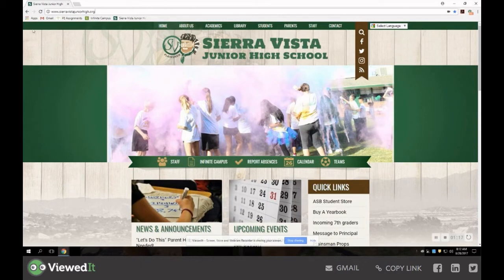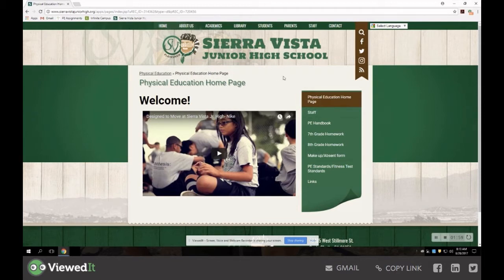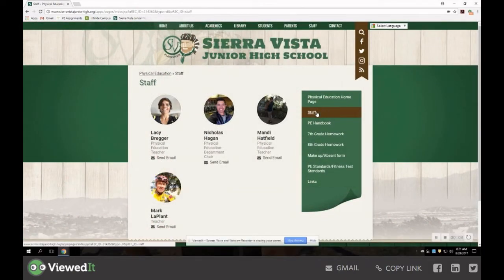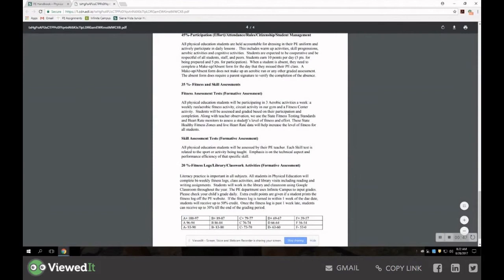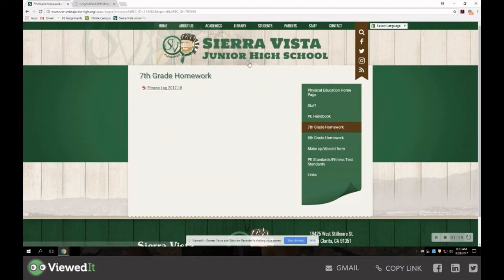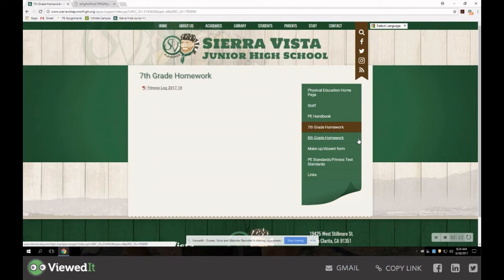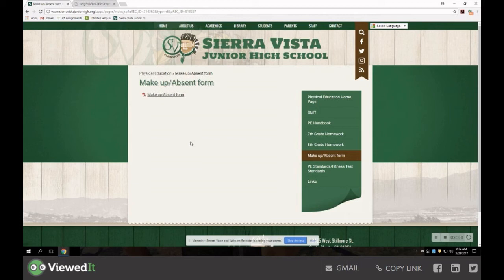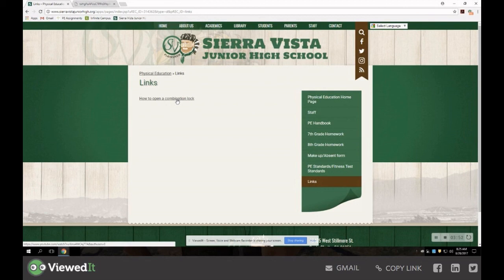PE Back to School Night 2017